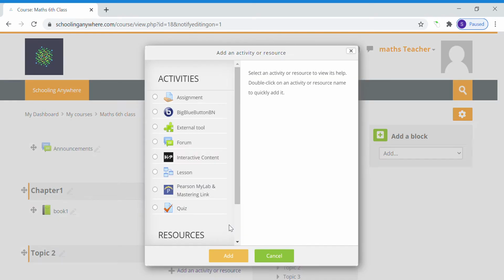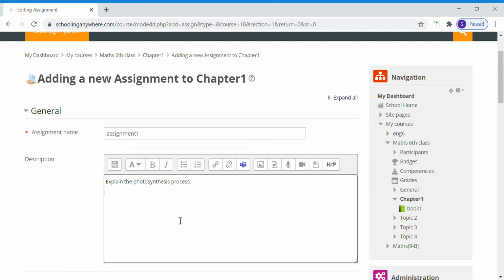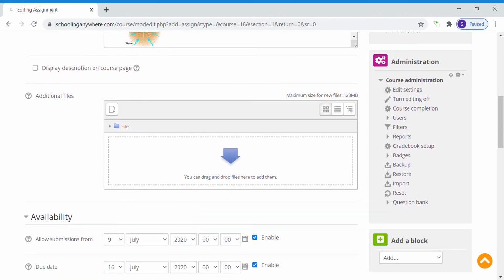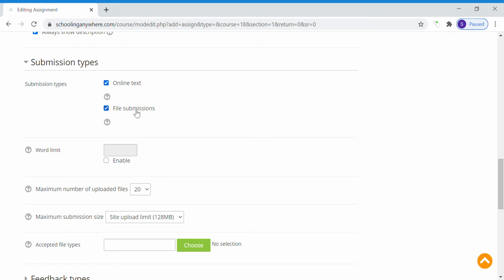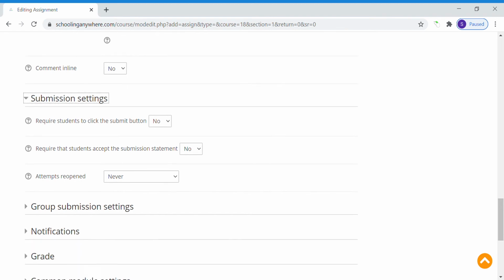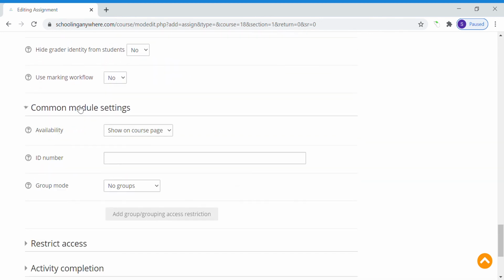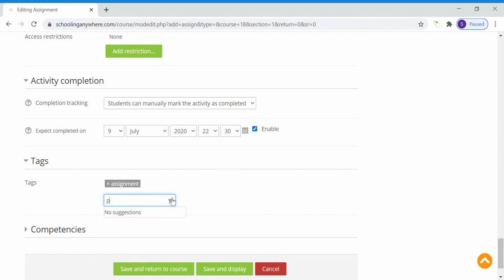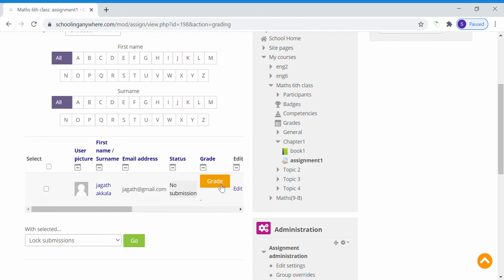Schooling Anywhere -How to add an Assignmnet activity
Here one can learn how to add an assignment activity in a course.